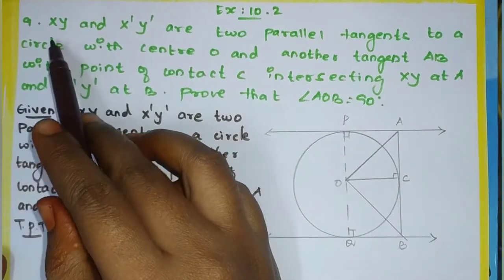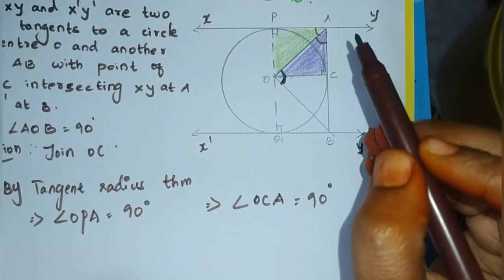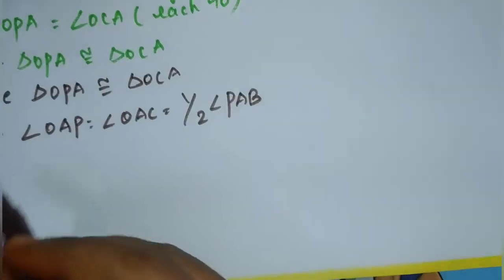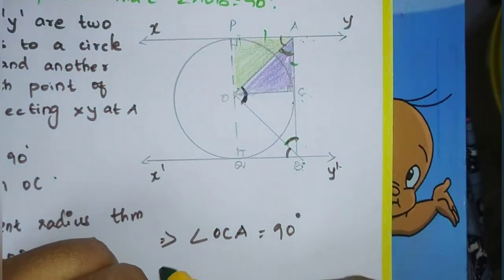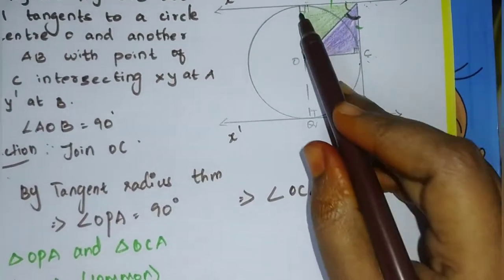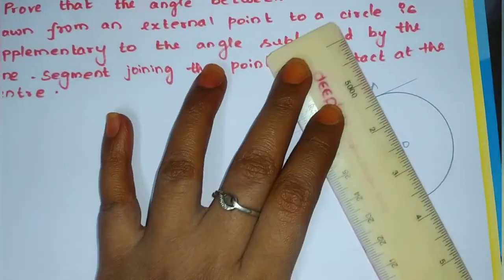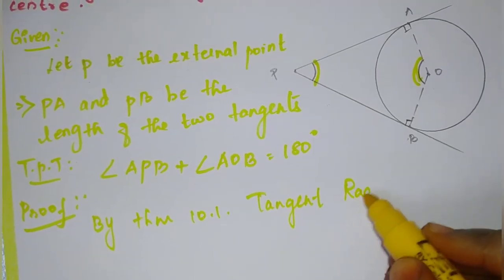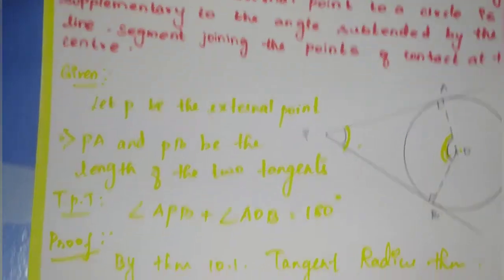Chapter-10 | Circles | Ex:10.2 (Q.No- 9 &10) | Class-X STD CBSE || NCERT SOLUTIONS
Theorem-10.1
Theorem- 10.2